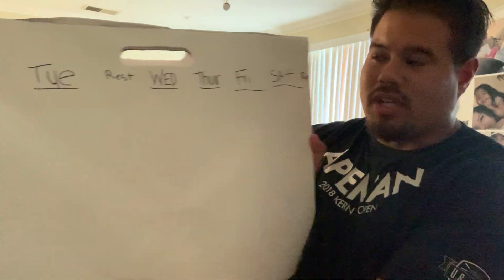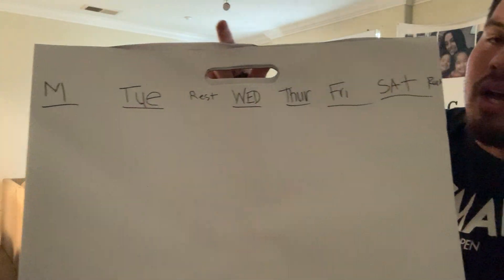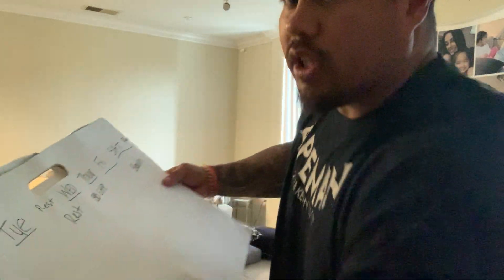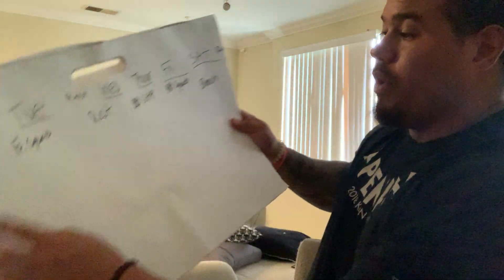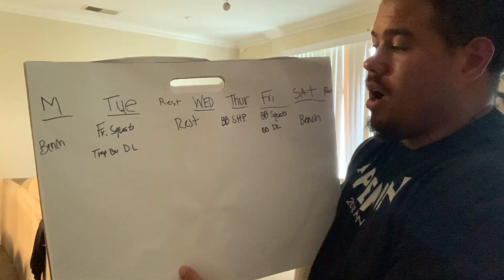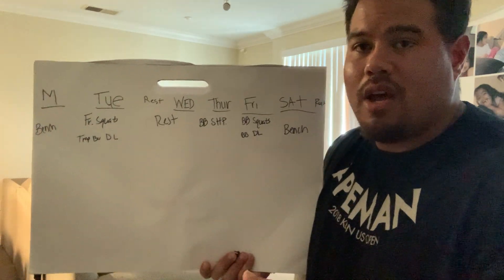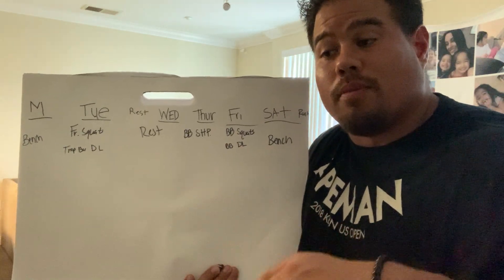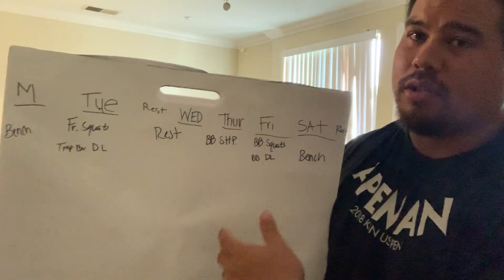Stop wasting money on programs! I’m about to teach you to write your own!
Chris Gordert(Topo) goes over how to skeleton structure your program for the best results for your goals.